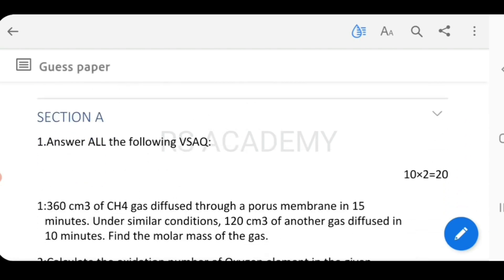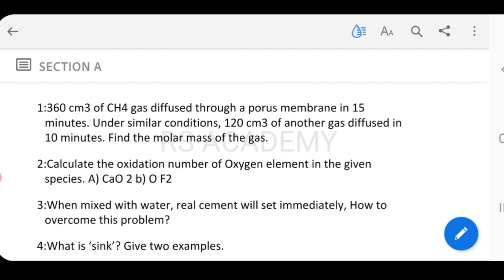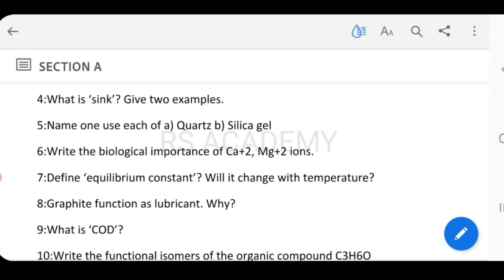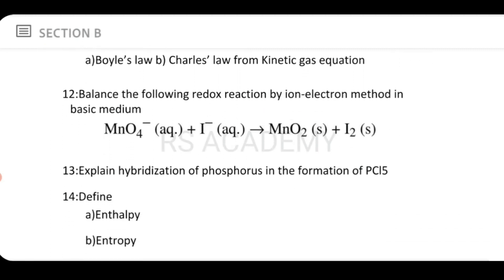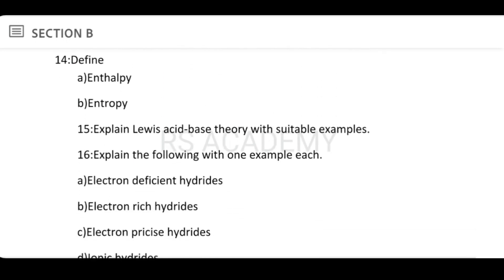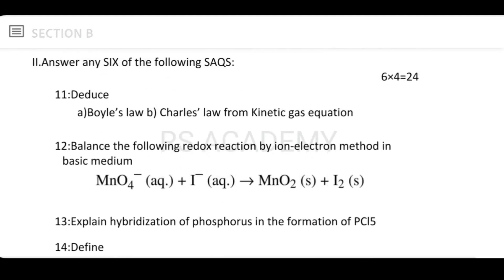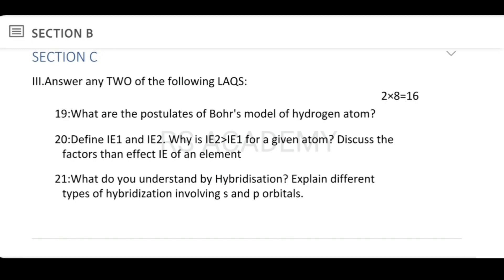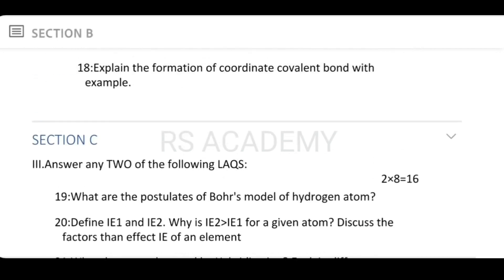CHEMISTRY FIRST YEAR IMPORTANT GUESS QUESTION PAPER